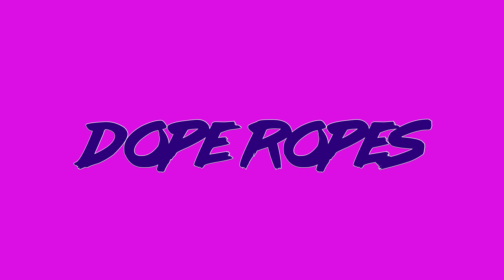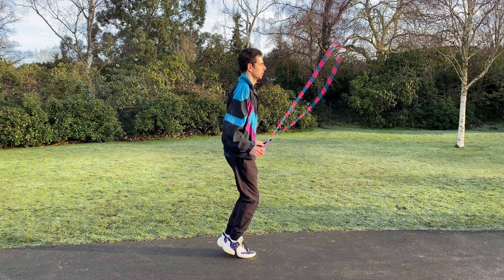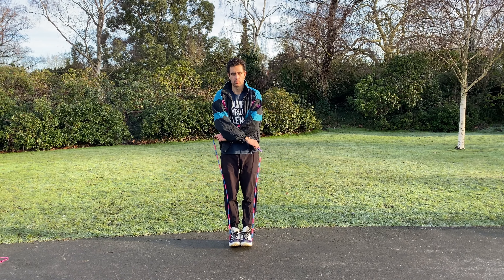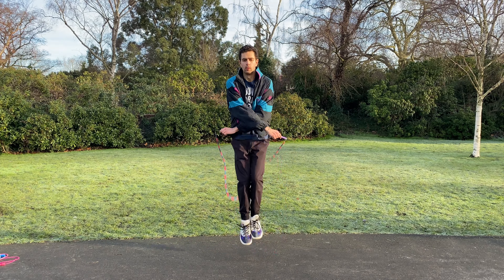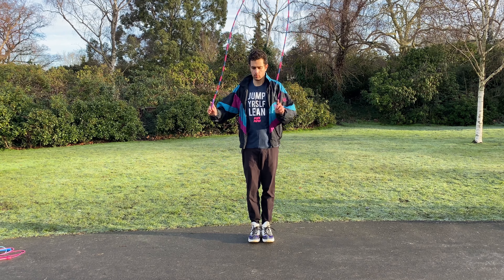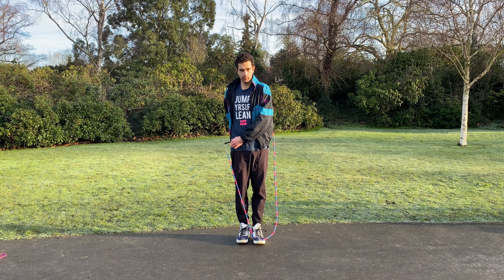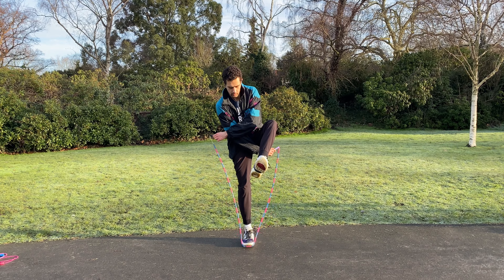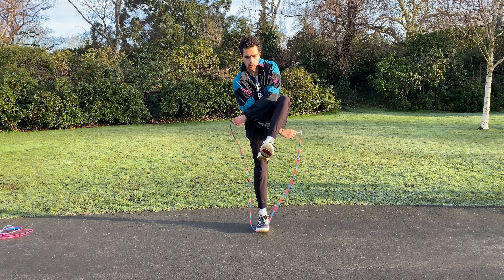Learn Jump Rope Skills using the Toe Catch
In this video, I show you how to perform a toe catch and then continue to explain how this can be used to help learn and improve jump rope skills including tricks like the Cross, EB and Toad.

This same method can be applied to the majority of skills in skipping and is also a very low impact way to practise!

Board the Jumpwave 🌊 🌊 🌊